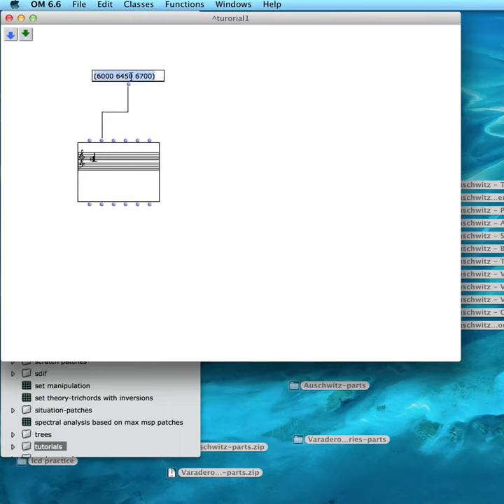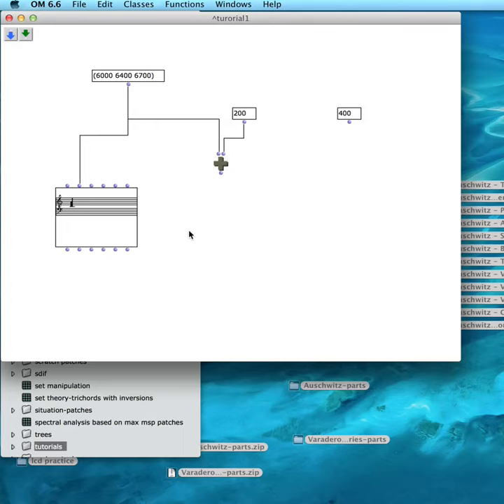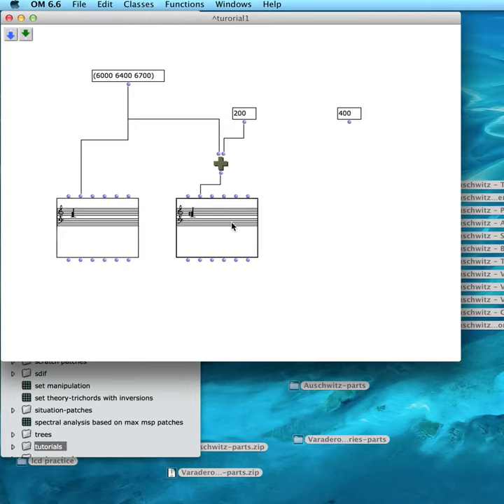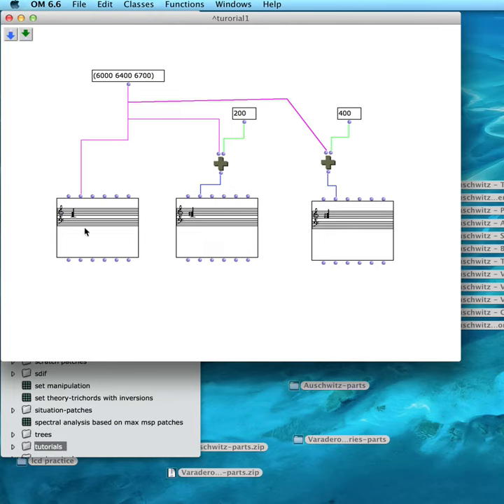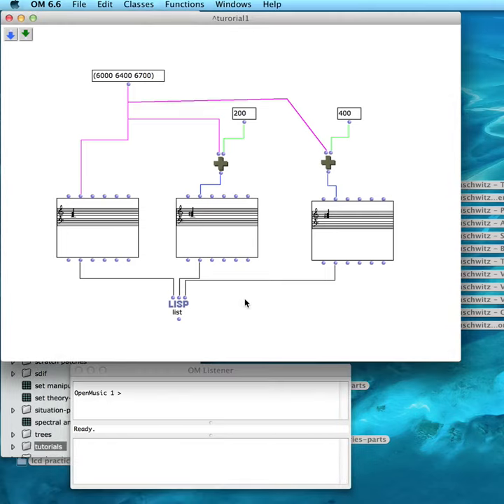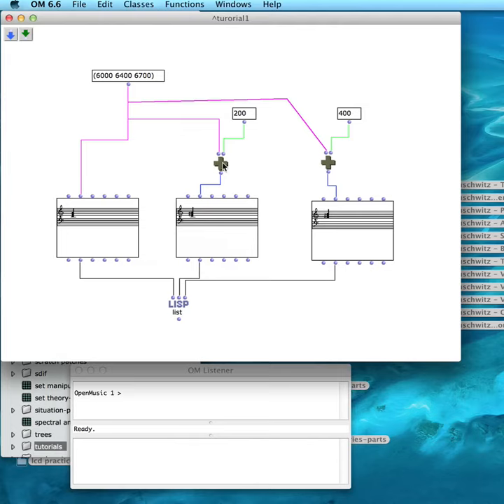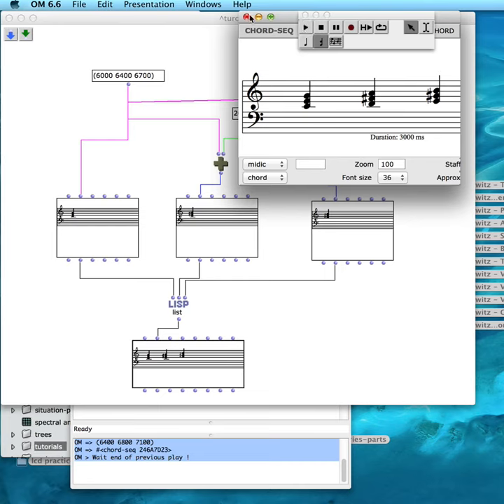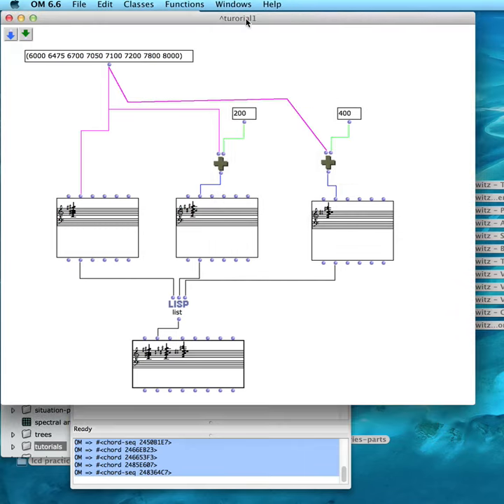Open Music Tutorial 1 - part 2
First Open Music Tutorial. Covers some basic objects and functions, and demonstrates chord transposition.